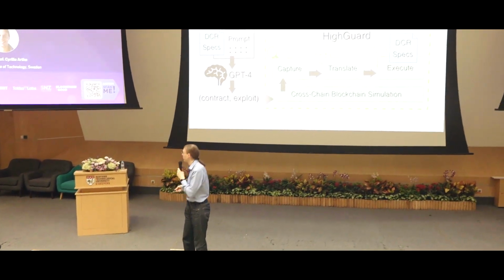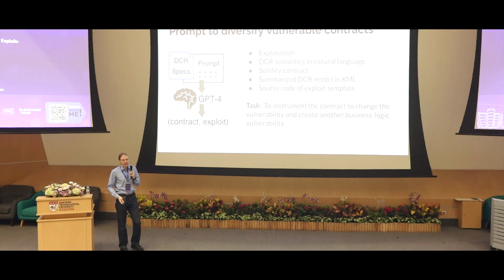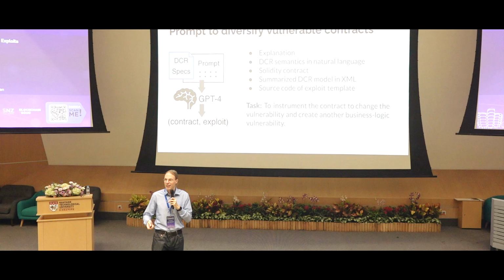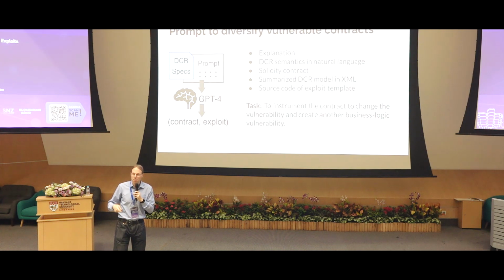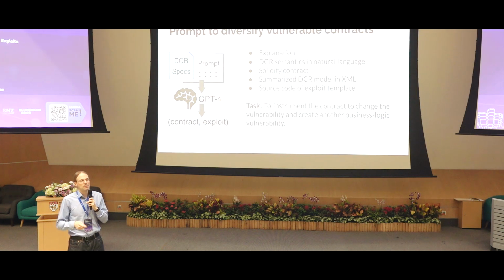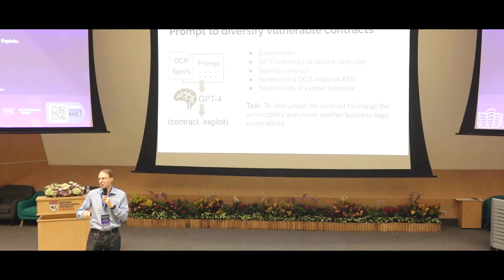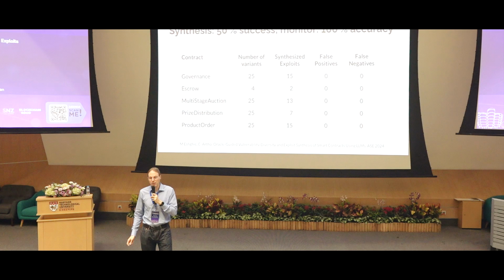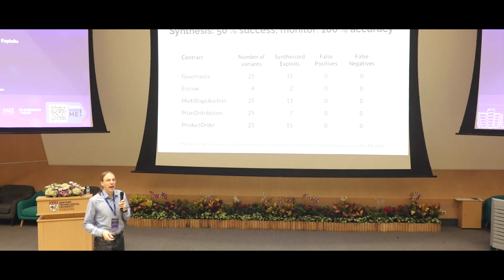2024 NTU Blockchain Symposium:Defeating Business-Logic Smart Contract Exploits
2024 NTU Blockchain Symposium:
Session 4: Smart Contracts
Defeating Business-Logic Smart Contract Exploits
Assoc. Prof. Cyrille Artho
KTH Royal Institute of Technology, Sweden